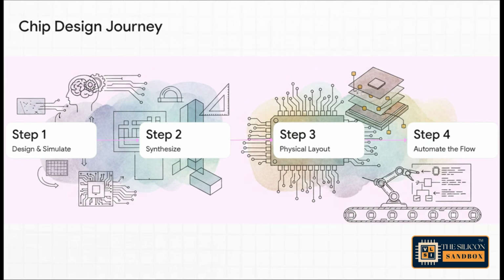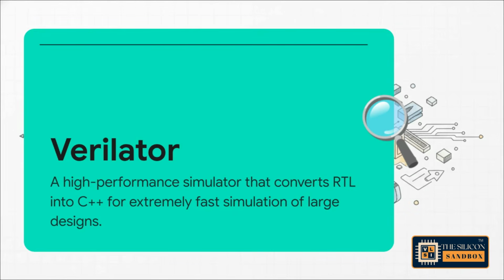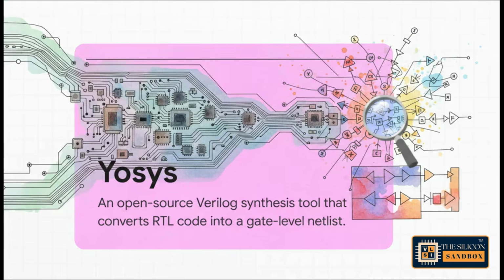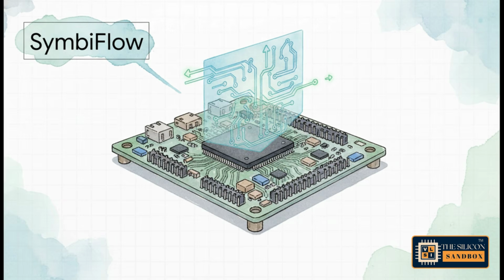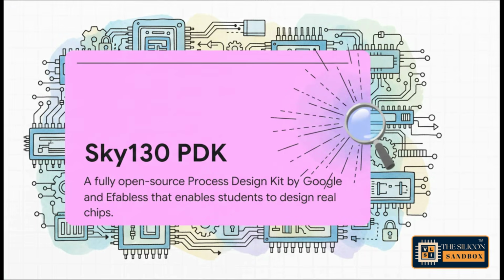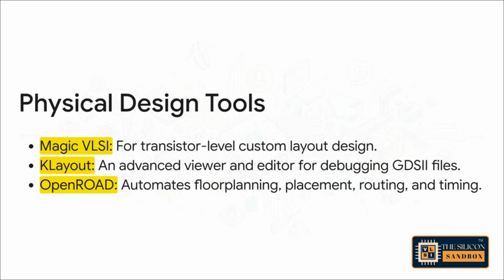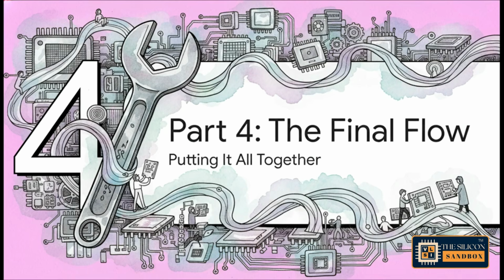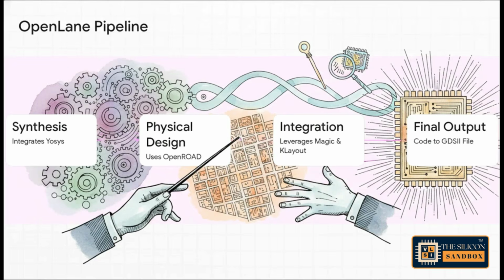10 Open-Source VLSI Tools Every Student Must Know in 2026 (RTL to GDSII) | The Silicon Sandbox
𝟏𝟎 𝐌𝐮𝐬𝐭-𝐓𝐫𝐲 𝐎𝐩𝐞𝐧-𝐒𝐨𝐮𝐫𝐜𝐞 𝐕𝐋𝐒𝐈 𝐓𝐨𝐨𝐥𝐬 𝐄𝐯𝐞𝐫𝐲 𝐒𝐭𝐮𝐝𝐞𝐧𝐭 𝐒𝐡𝐨𝐮𝐥𝐝 𝐋𝐞𝐚𝐫𝐧 𝐢𝐧 𝟐𝟎𝟐𝟔! 🔥

Commercial EDA tools like Cadence and Synopsys are powerful-but expensive.

Open-source tools have completely transformed VLSI learning.

If you’re an aspiring VLSI / ASIC / FPGA engineer, mastering these tools will give you hands-on, industry-relevant exposure-from RTL design to silicon tapeout.

1️⃣ 𝐈𝐜𝐚𝐫𝐮𝐬 𝐕𝐞𝐫𝐢𝐥𝐨𝐠:
A lightweight Verilog compiler and simulator, ideal for beginners to write and test RTL designs quickly.

2️⃣ 𝐆𝐓𝐊𝐖𝐚𝐯𝐞:
A waveform viewer used to visualize and debug signal transitions during Verilog simulations.

3️⃣ 𝐕𝐞𝐫𝐢𝐥𝐚𝐭𝐨𝐫:
A high-speed Verilog/SystemVerilog simulator that converts RTL into C++ for fast functional verification.

4️⃣ 𝐘𝐨𝐬𝐲𝐬:
An open-source RTL synthesis tool that converts Verilog code into gate-level netlists.

5️⃣ 𝐒𝐲𝐦𝐛𝐢𝐅𝐥𝐨𝐰:
An open-source FPGA synthesis and place-and-route toolchain for devices like Lattice iCE40.

6️⃣ 𝐌𝐚𝐠𝐢𝐜 𝐕𝐋𝐒𝐈:
A custom IC layout editor used for transistor-level layout design, DRC, and LVS checks.

7️⃣ 𝐊𝐋𝐚𝐲𝐨𝐮𝐭:
A powerful GDSII layout viewer and editor with scripting support for layout analysis and verification.

8️⃣ 𝐒𝐤𝐲𝟏𝟑𝟎 𝐏𝐃𝐊:
A fully open-source process design kit enabling real silicon chip design and fabrication.

9️⃣ 𝐎𝐩𝐞𝐧𝐑𝐎𝐀𝐃:
An automated physical design tool handling placement, routing, CTS, and timing analysis.

🔟 𝐎𝐩𝐞𝐧𝐋𝐚𝐧𝐞:
A complete RTL-to-GDSII ASIC design flow integrating synthesis, physical design, and signoff tools.

𝐖𝐡𝐲 𝐭𝐡𝐢𝐬 𝐦𝐚𝐭𝐭𝐞𝐫𝐬:
These tools help you build real-world VLSI projects without expensive licenses-and many startups and research teams already use them.